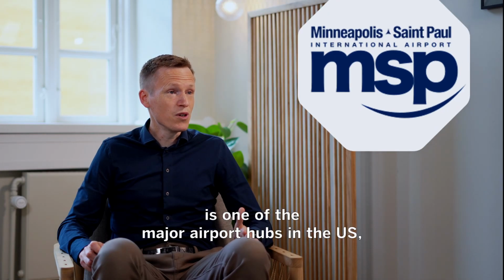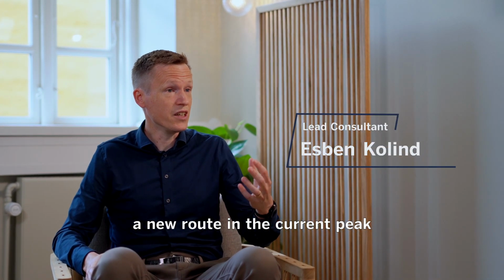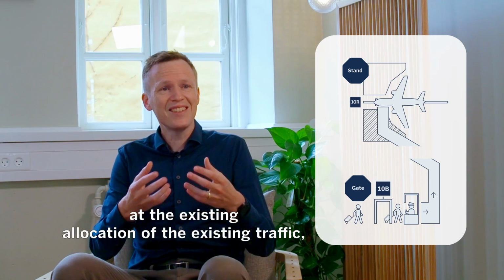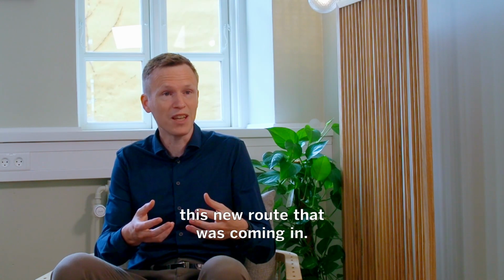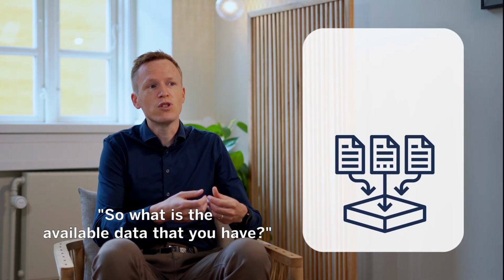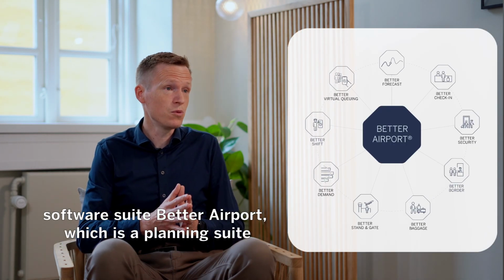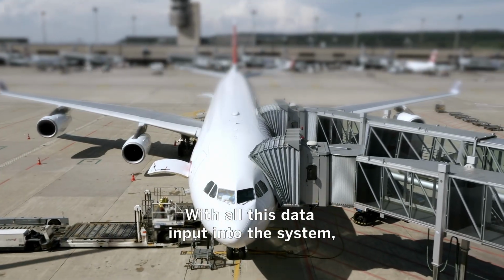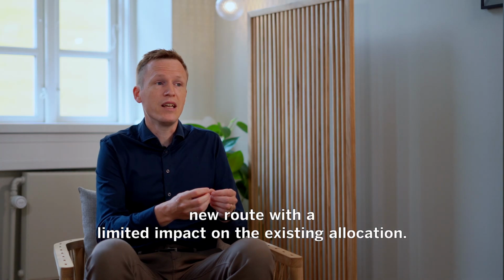How Better Stand & Gate enabled MSP to launch a new international route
Learn how Better Stand & Gate supports scenario planning at Minneapolis-St. Paul International Airport (MSP) with advanced gate management systems and stand management systems. Using data and forecasting, MSP can accurately plan for new routes without disrupting existing operations. This video demonstrates how Better Stand & Gate enables airports to assess capacity, optimize resources, and ensure seamless integration of new routes. Watch now to see how data-driven planning improves efficiency and decision-making for modern airport operations!